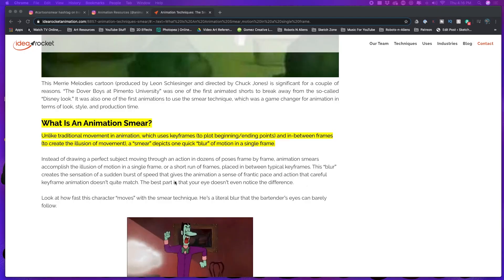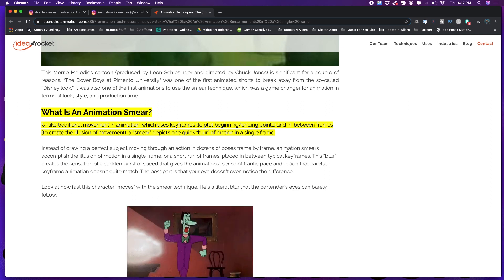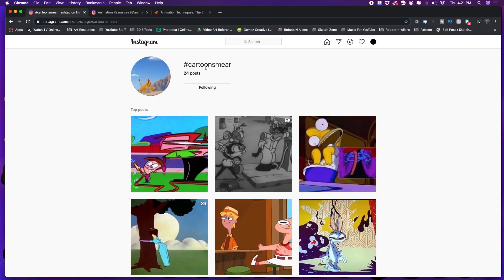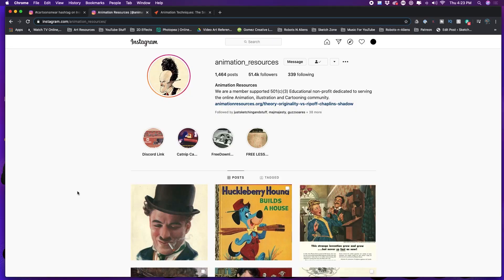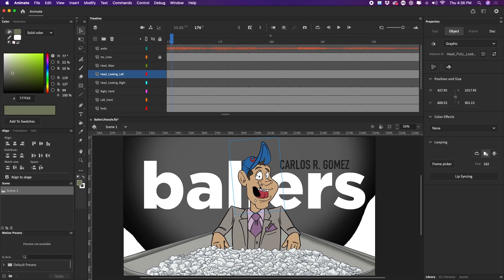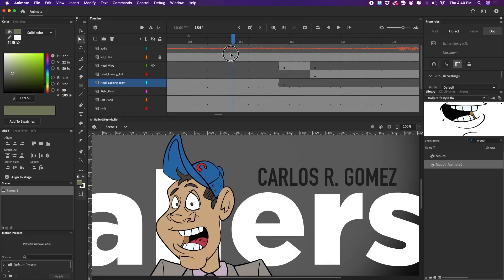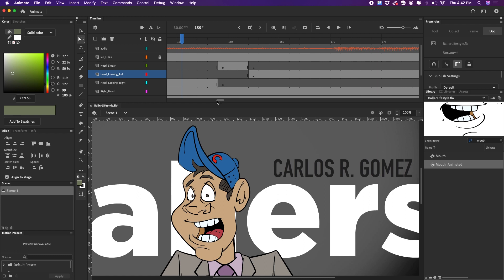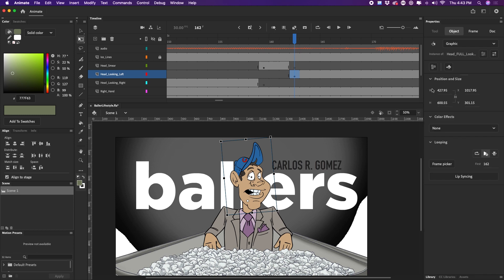Lip-Sync, Head Turns, and Animation Smears in Adobe Animate CC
Lip-Sync, Head Turns, and Animation Smears in Adobe Animate.  In this part three of lip syncing in Adobe Animate CC series, we're taking a look at how to create animated mouth graphic symbols and recycling those symbols to use in other symbols.   We also learn how to to use a traditional animation technique to smooth out the choppiness of the head turn.

Index:

0:00 - Welcome
1:01 - Intro
1:13 - Explanation of head turn tutorial
2:26 - Talking about cartoon smears
2:51 - Defining "Cartoon Smearing"
4:19 - Examples of smearing
5:11 - Looking at Animation_Resources on Instagram
5:38 - How to set up the mouth for lip sync
6:23 - Talking about graphic symbols
6:55 - To the computer!
7:31 - Preparing the mouth graphic symbol for auto-lip syncing
8:51 - Duplicating the mouth layer and flipping it
9:21 - Placing the head smear
10:27 - Working with graphic symbols looping settings
11:11 - The bye-byes